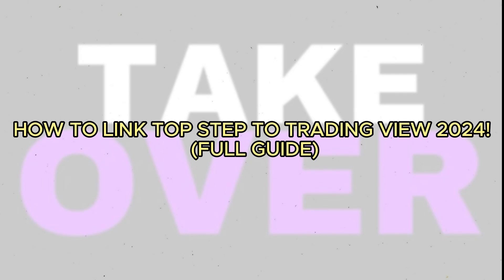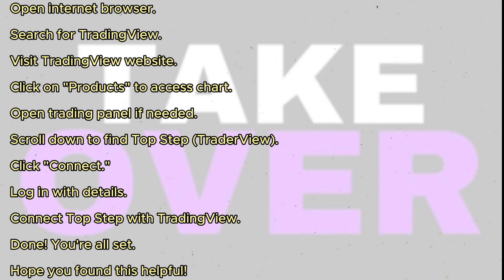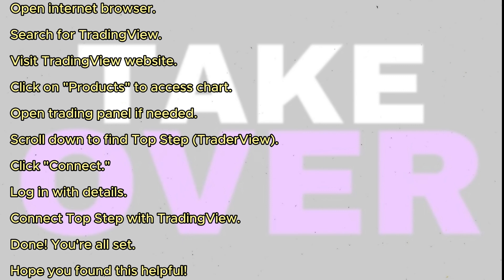HOW TO LINK TOP STEP TO TRADING VIEW 2024! (FULL GUIDE)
Learn how to link Topstep to TradingView with our step-by-step guide for 2024. By integrating Topstep with TradingView, you can access real-time market data and analyze trading opportunities while participating in simulated or funded trading challenges.